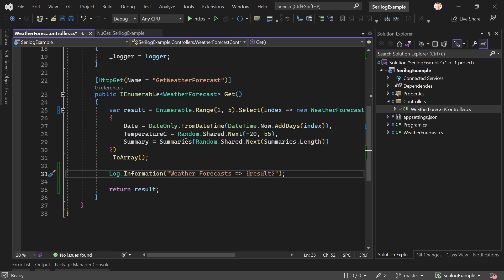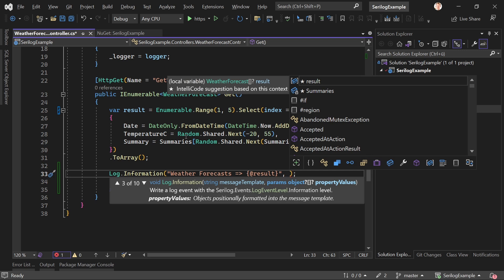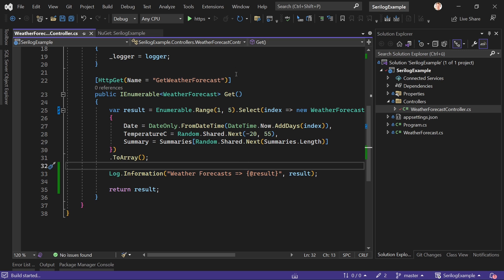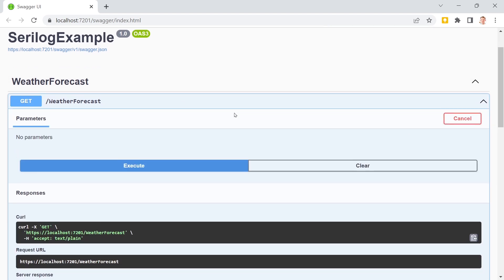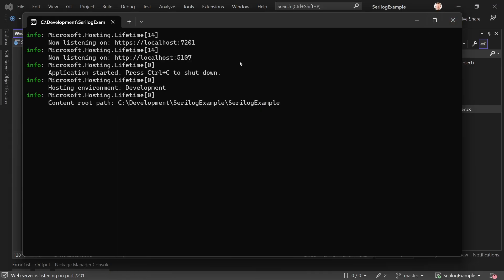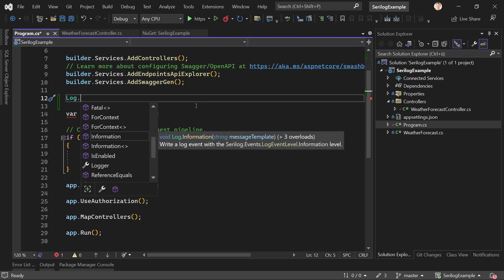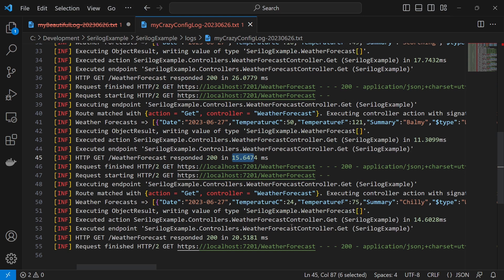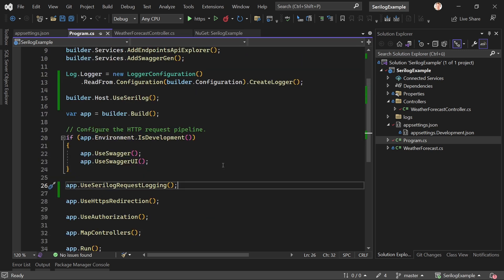Serilog 🚀 Logging in .NET 7 Made Simple & Fun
Table of Contents:
00:00 Serilog 🚀 Logging in .NET 7 Made Simple
00:57 Install NuGet Package
02:29 Log Your First Line
03:46 Utilizer Destructuring
05:13 Configure Serilog
07:22 Log into a File
10:01 Read the Config from the appsettings.json
13:11 Automatic HTTP Request Logging